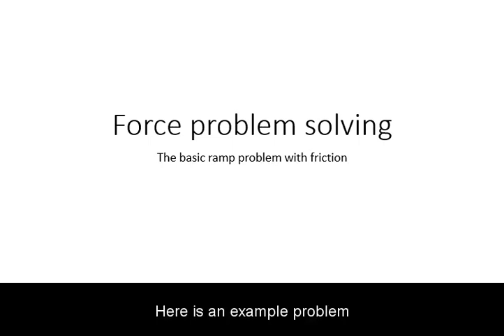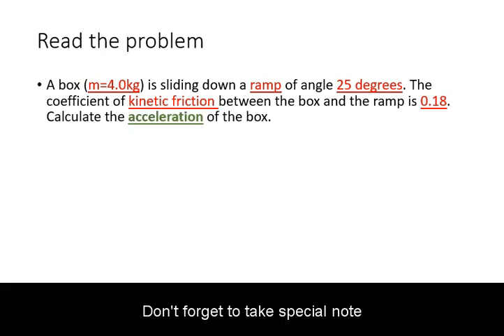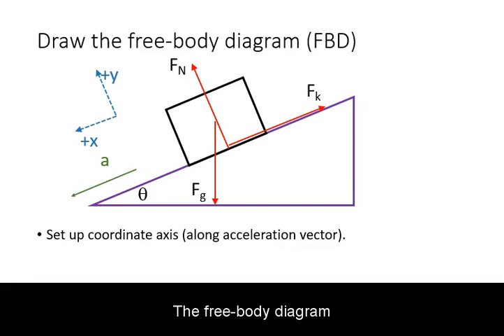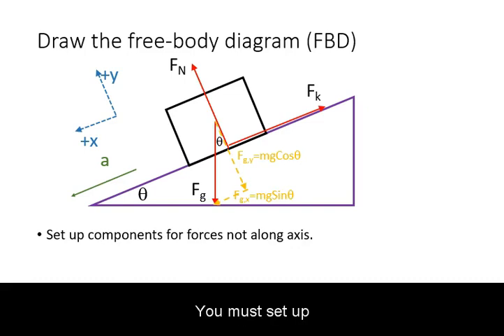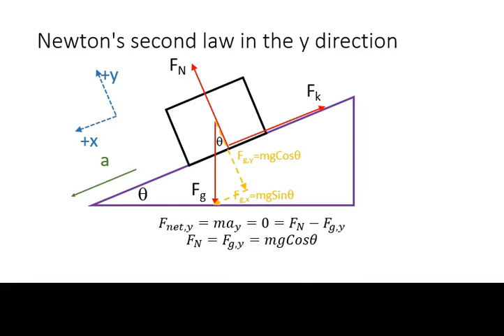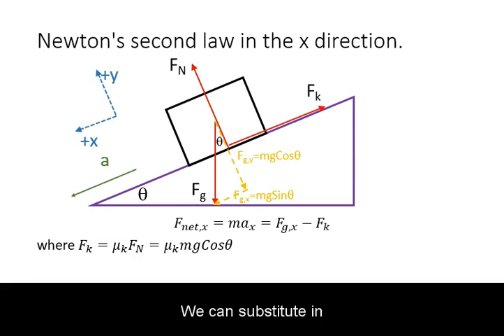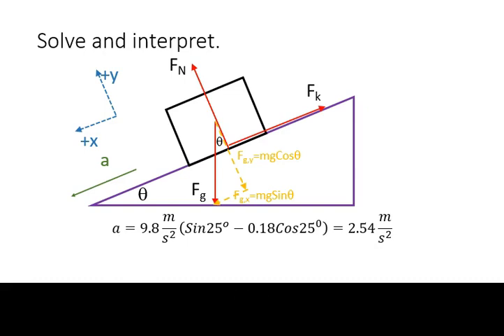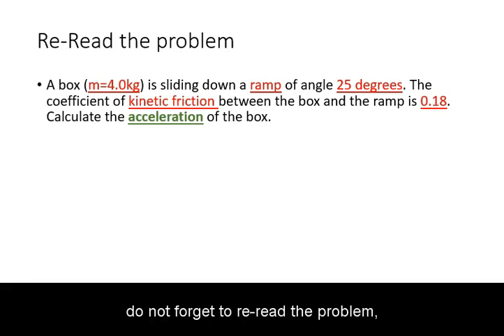Force problem solving: basic ramp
Steps on solving a problem for a ramp with friction.